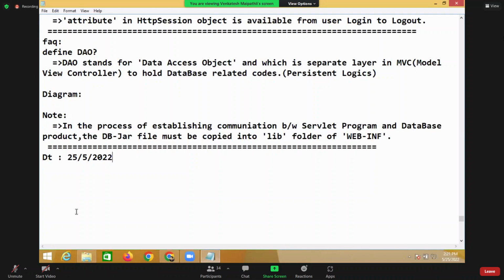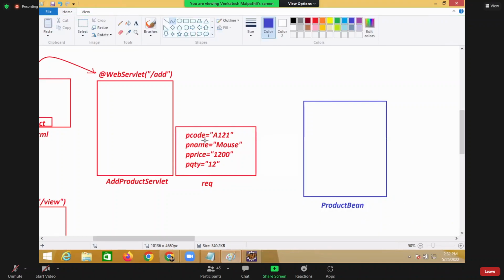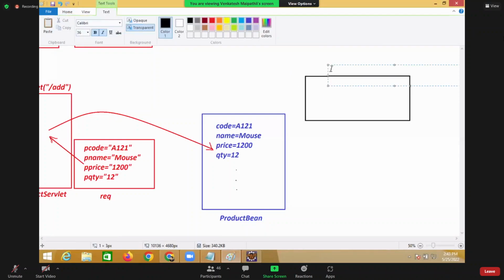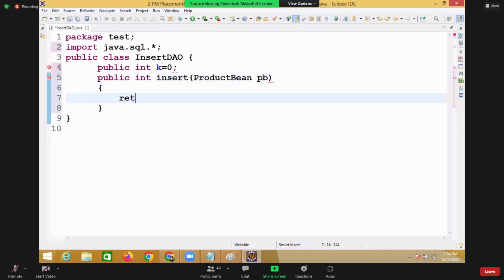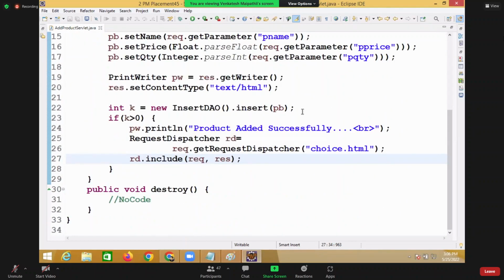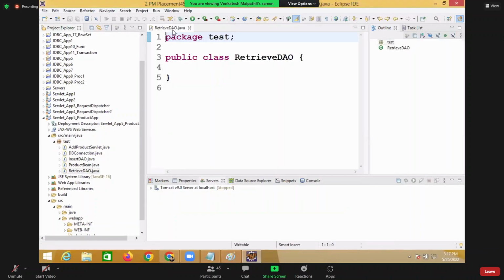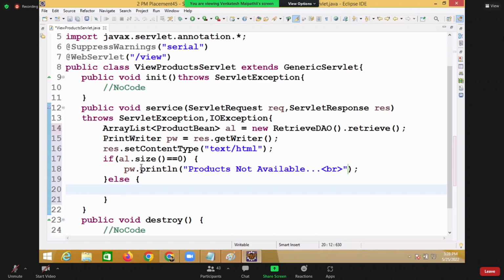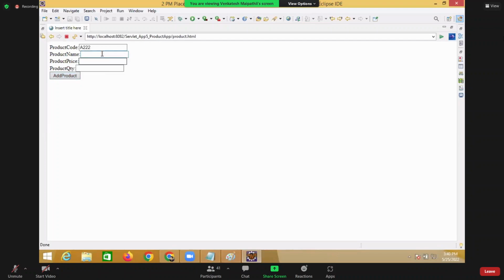Advanced Java Lecture [21] 25 May 2022 On Servlet Application With JDBC || Smart Java Developer